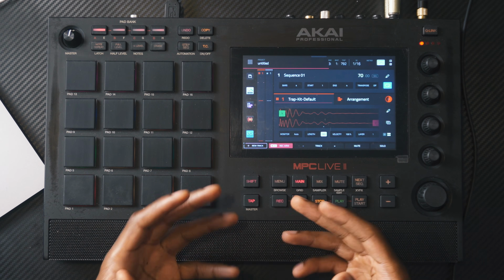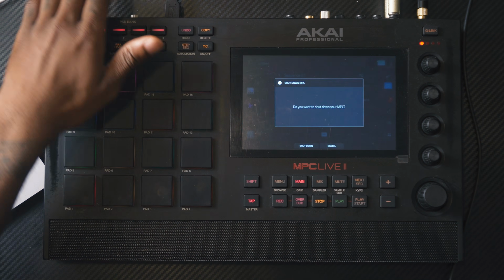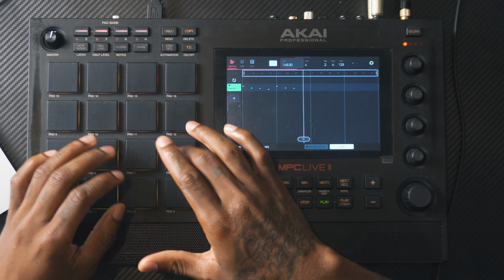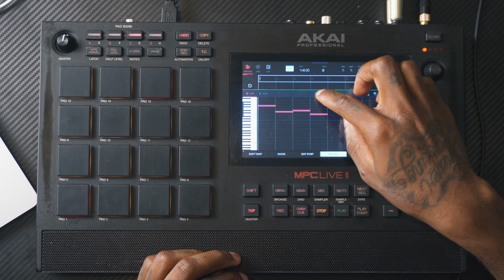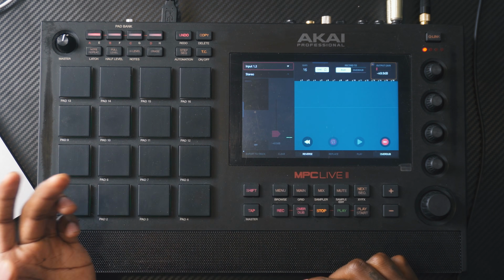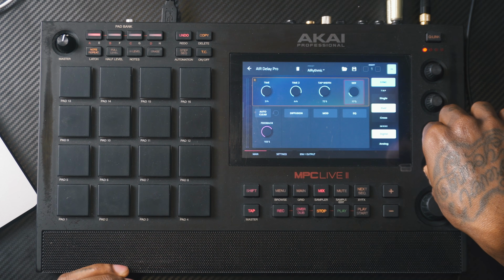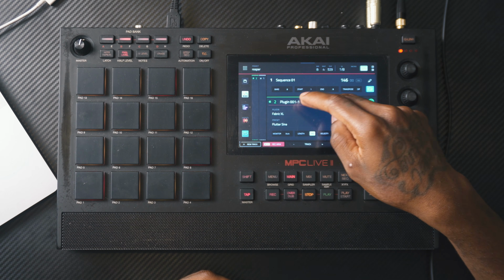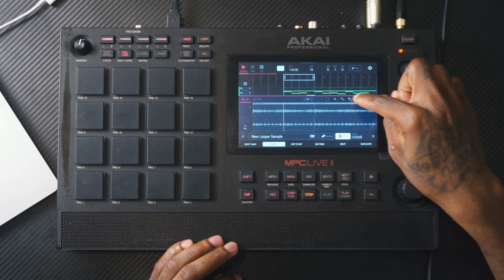After Watching This You Won't Go Back to MPC 2 0